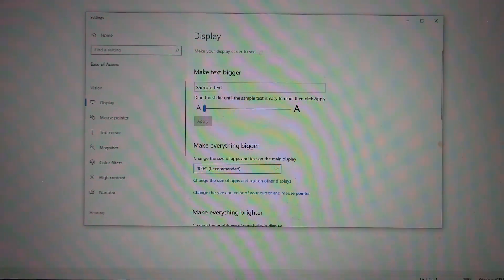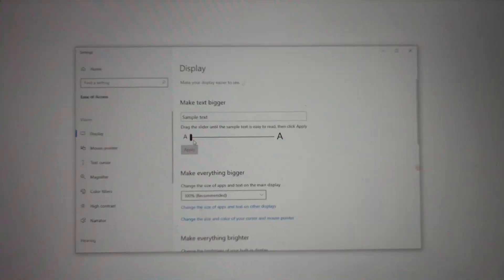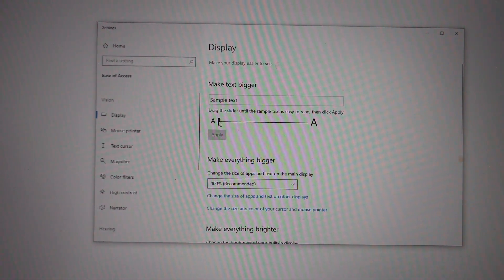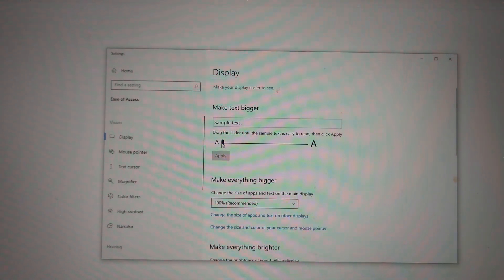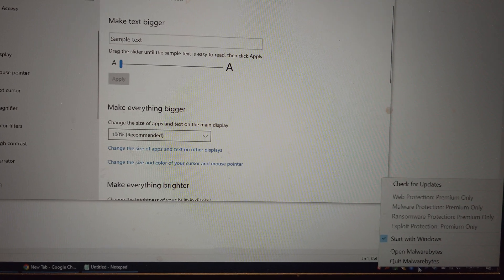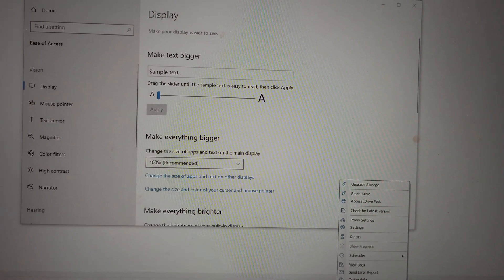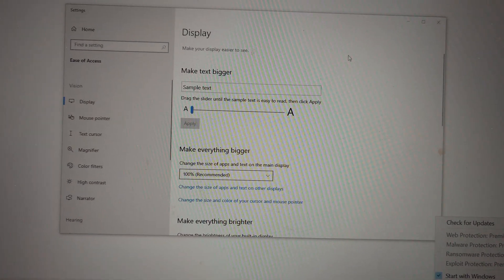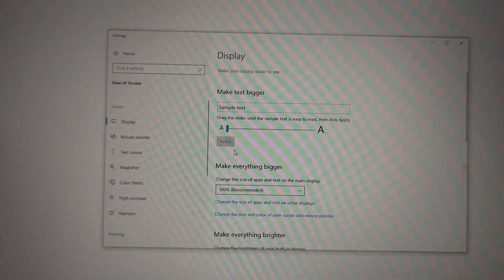Windows 10 font size increased after update - all text looks too big - fix - how to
Windows 10 update broke font size - fix - howto
Windows 10 update broke text size in menu's - fix - howto